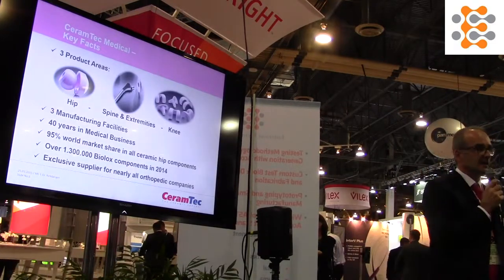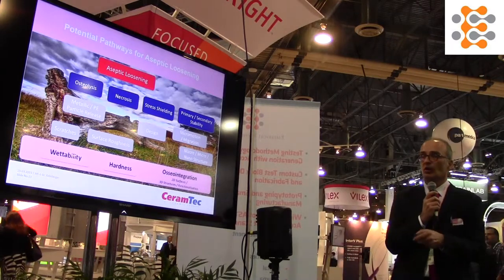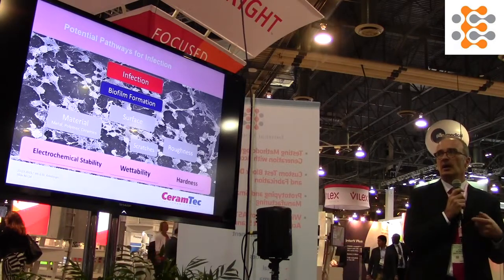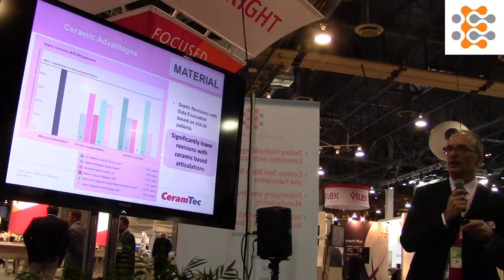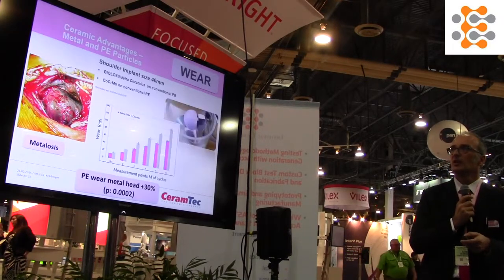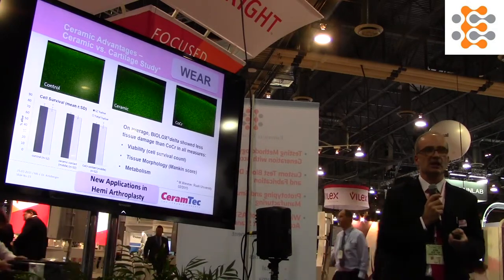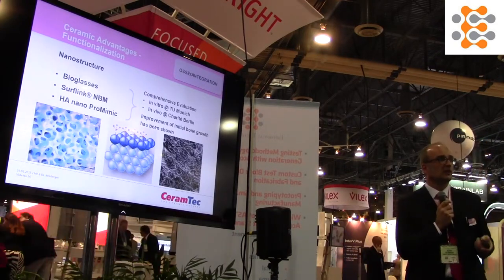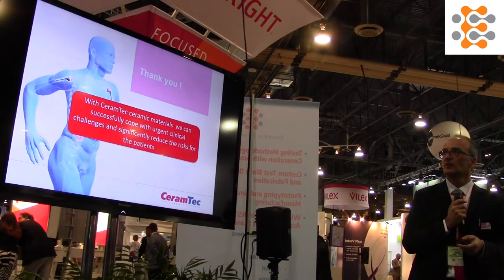Alfons Kelnberger, PhD: "Ceramic Implants - Opportunities and Challenges"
Presented as part of the EMPIRICAL Speaker Series at the Annual Meeting of the American Academy of Orthopedic Surgeons, March 25, 2015